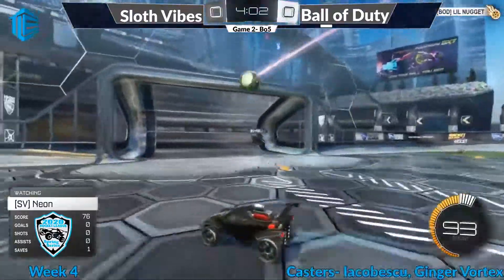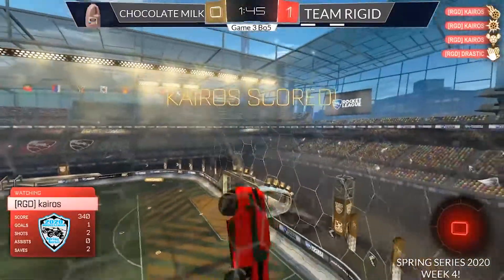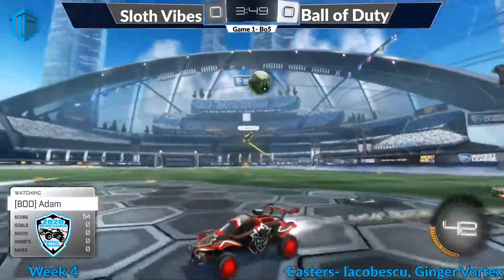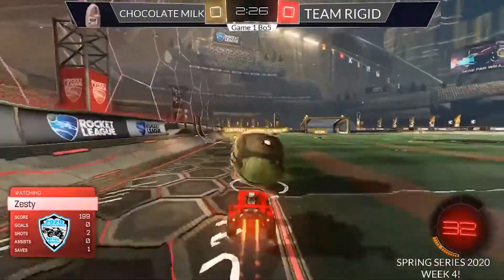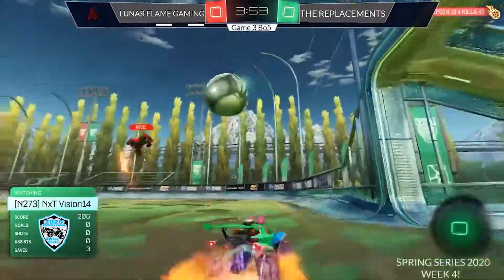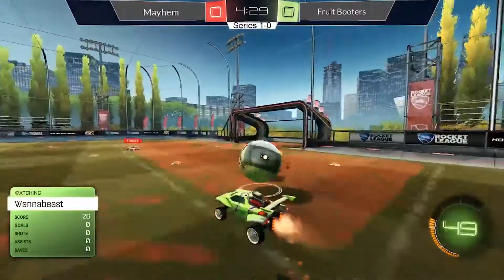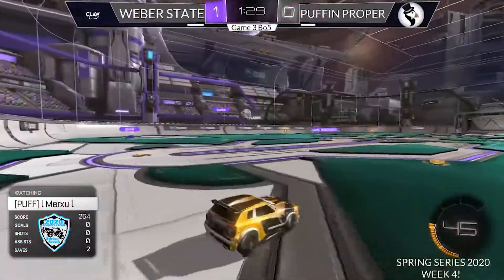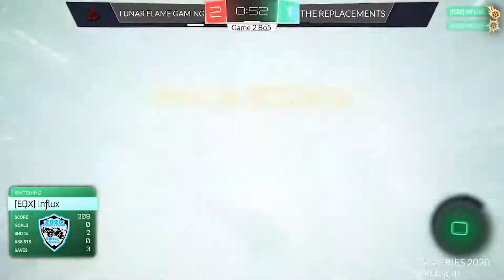RL- Spring 2020- Week 4 Highlights